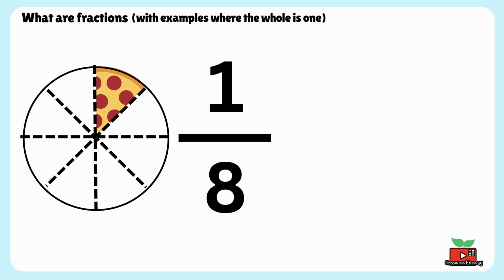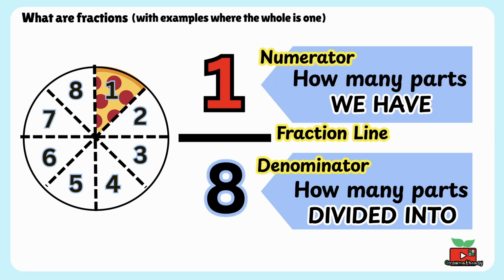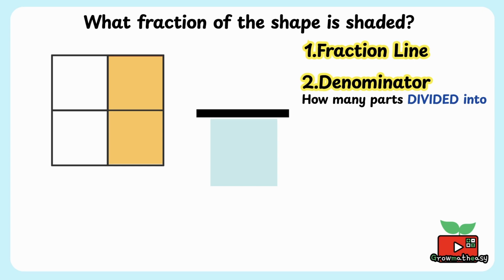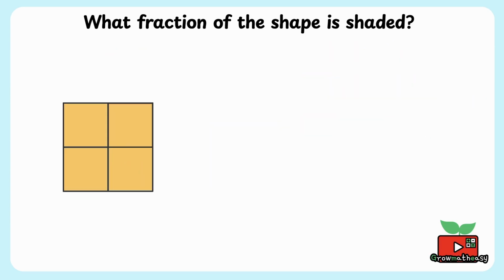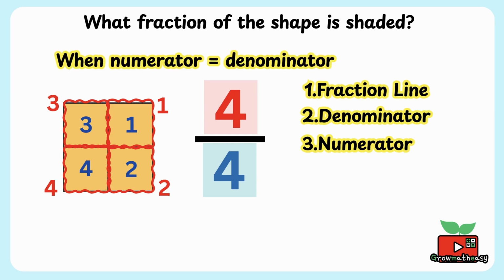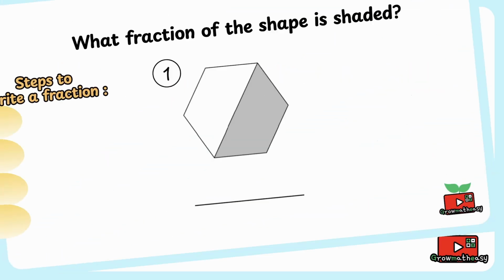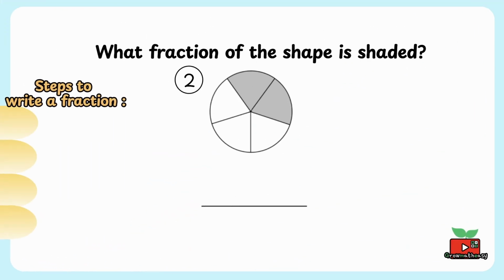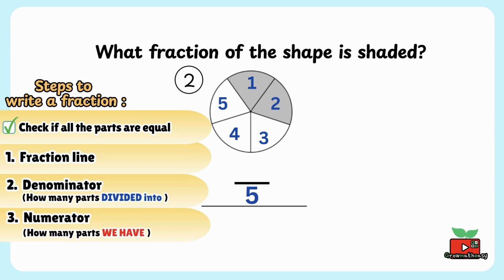What Are Fractions? | Quick Guide for Beginners (Whole = 1 Explained Clearly!)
🍕 What are Fractions? (The Whole is One)
Want to understand fractions the easy way? In this video, we’ll break down exactly what a fraction is and learn the most important rule: the parts must be ALL EQUAL.

📝 What You’ll Learn:
✔️Why we need fractions for things like sharing pizza!
✔️The 3 key parts: The fraction line, numerator, and denominator.
✔️The "One Whole" rule: What happens when the top and bottom numbers     are the same.
✔️Step-by-step guide to writing your own fractions.

⏰ Timestamps:
0:00 – Introduction
0:27 – Why We Need Fractions
0:44 – What Are Fractions?
3:00 – When Numerators and Denominators are the same
3:28– Examples of writing fractions
4:37 – Review

This is perfect for Year 4–7 students or anyone who wants a clear and fast explanation of fractions.